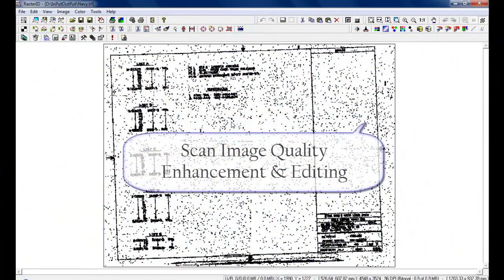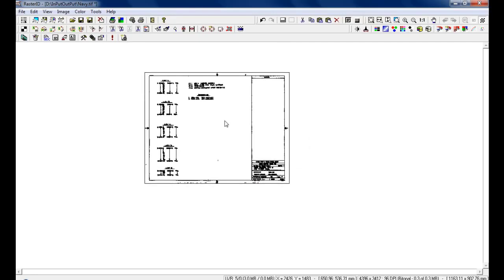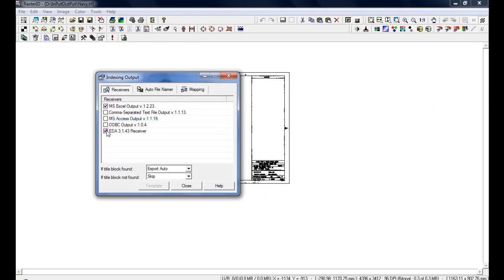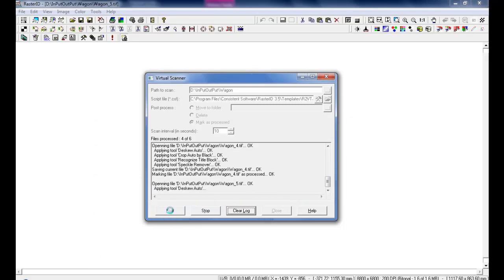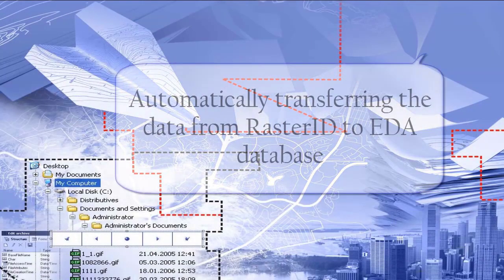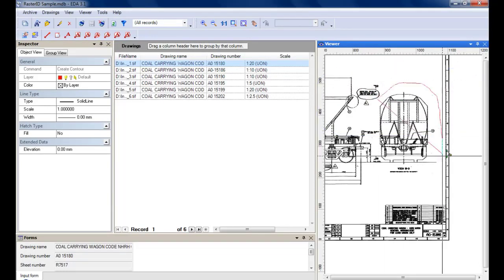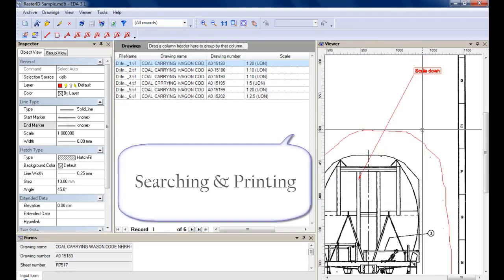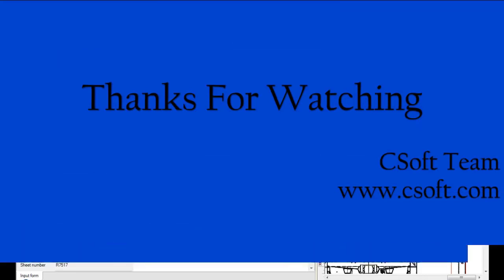Automatic Drawing Database and Drawing Indexing Using RasterID and EDA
Are you overloaded with scanning, image processing, indexing and archiving?RasterID can do all of this. One solution to many problems, one tool that can do it all!

EDA is a drawing archive. An archive is a database that holds references to drawings, attributes and linked data. EDA collects and organizes drawings. EDA can contain AutoCAD drawings, scanned documents, digital photos or any kind of imagery and more. EDA lists drawings using lters from stored rules to simplify locating and using drawings. EDA contains an embedded viewer that can display any supported vector and raster.